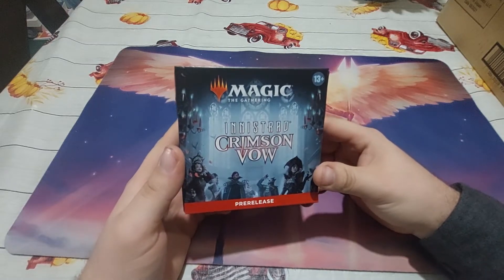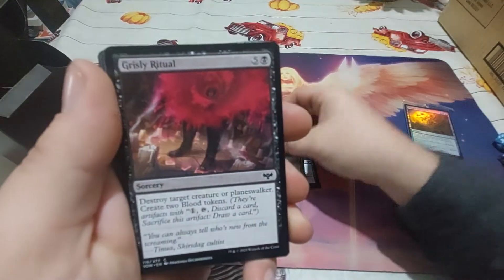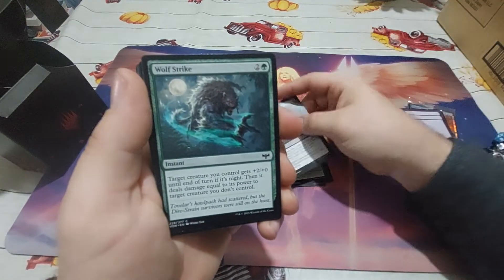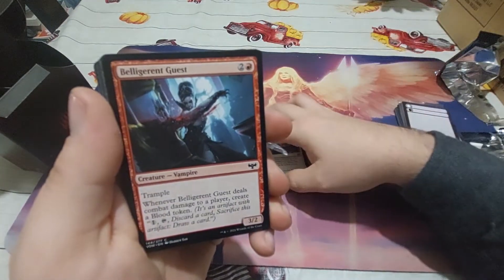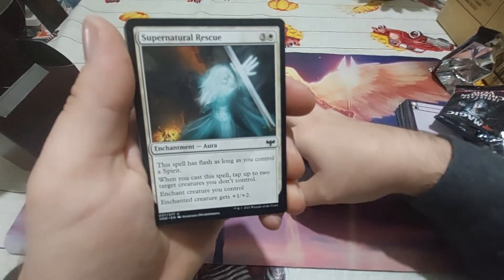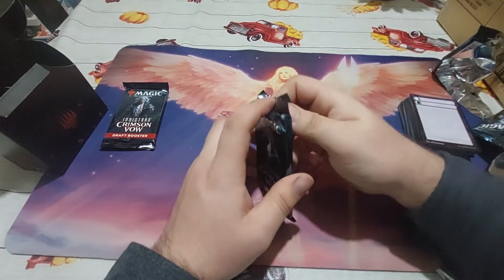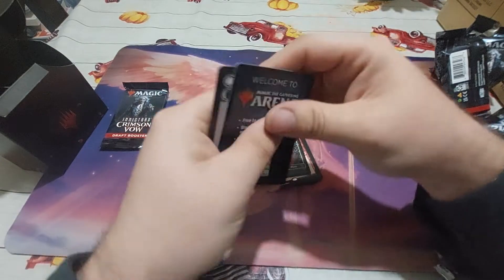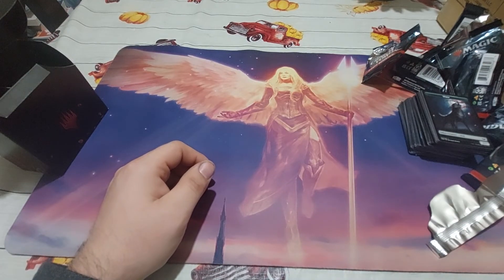Crimson vow pre release box opening part 2